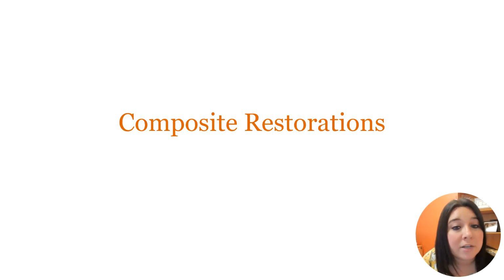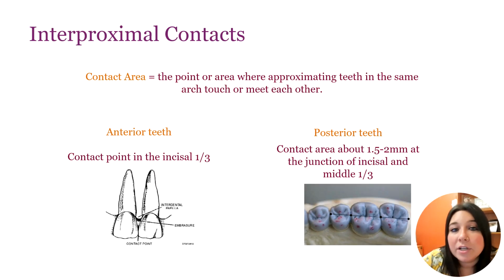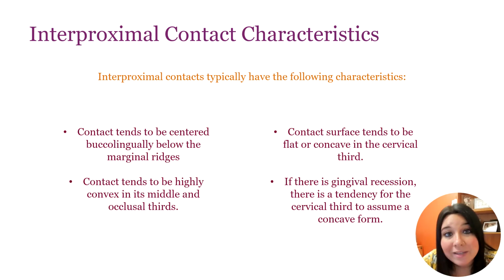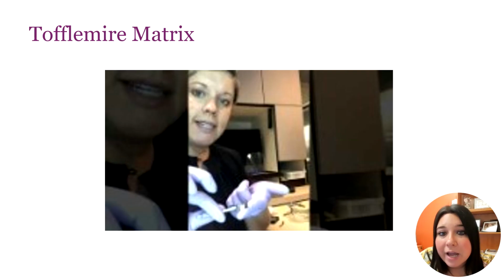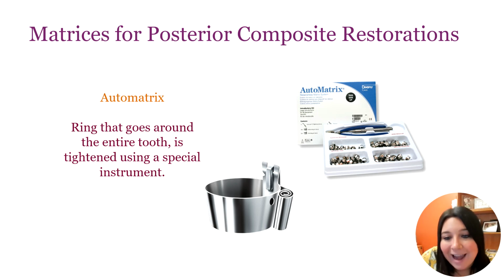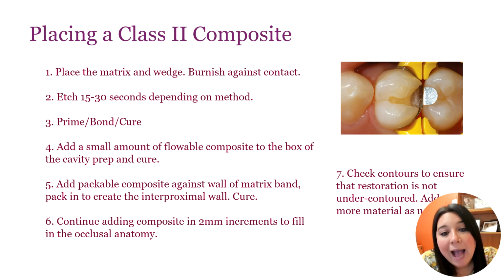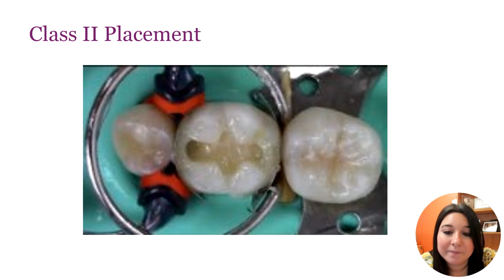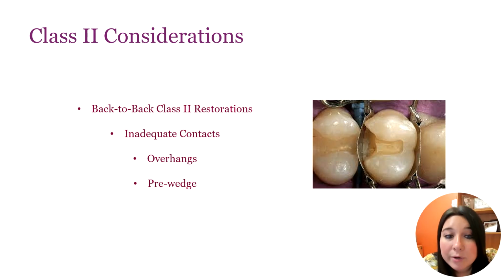EFDA DEN 200 Week 8